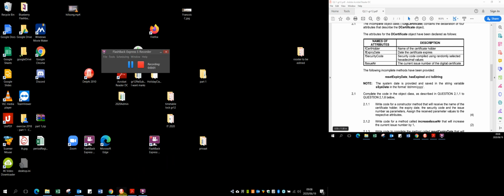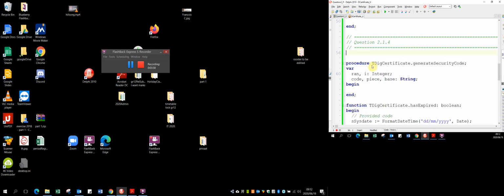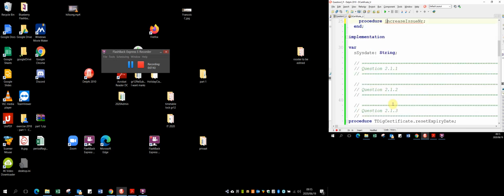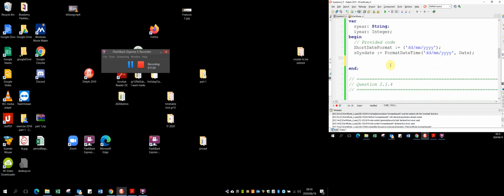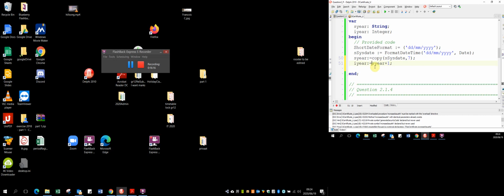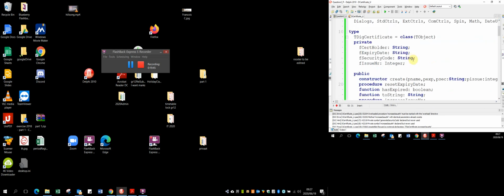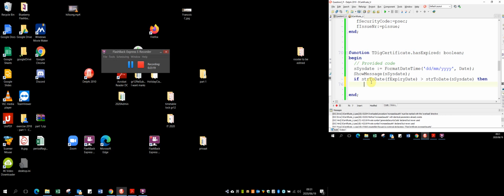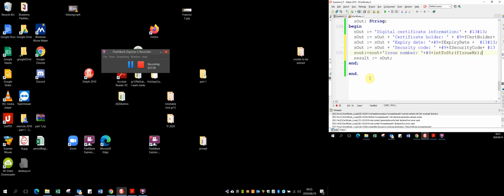Q2 1 part1 2017Nov